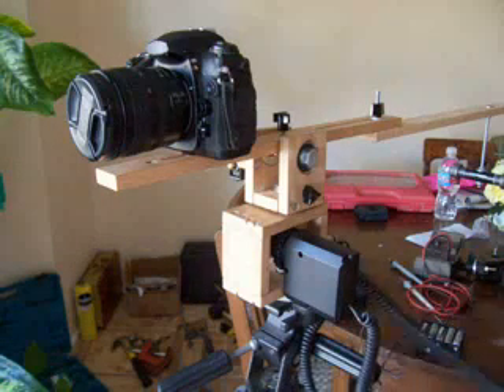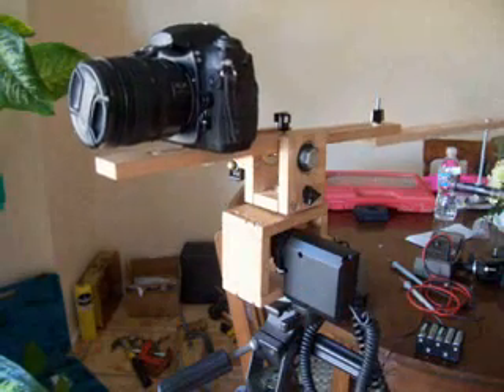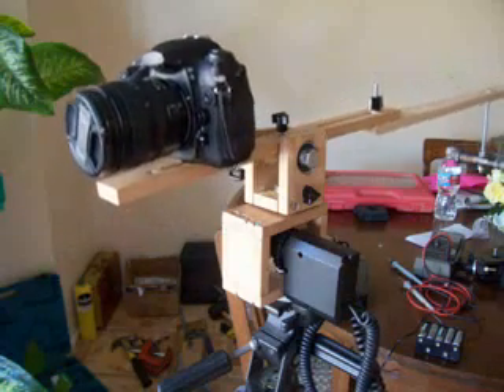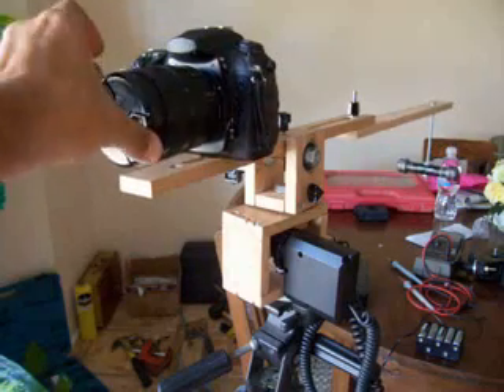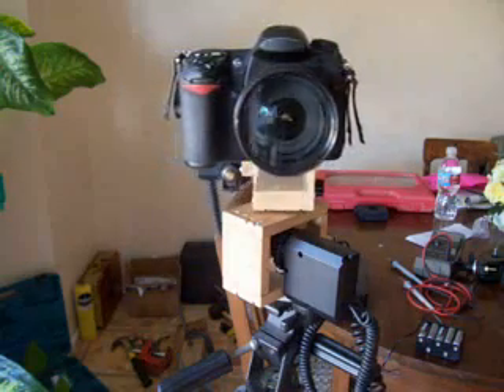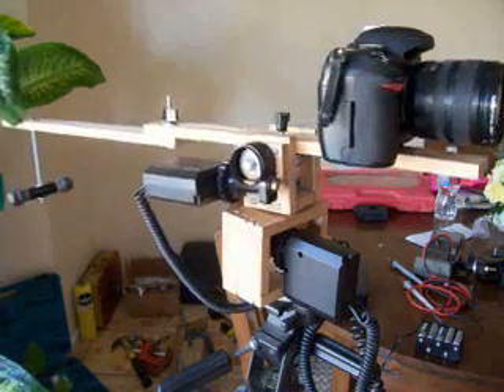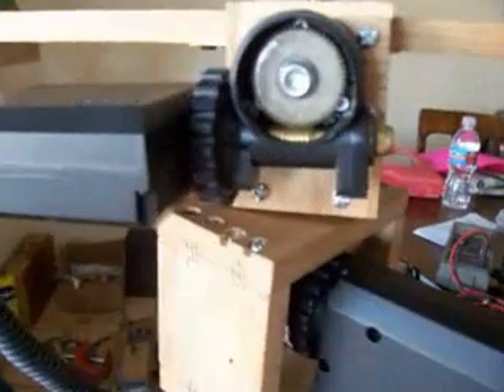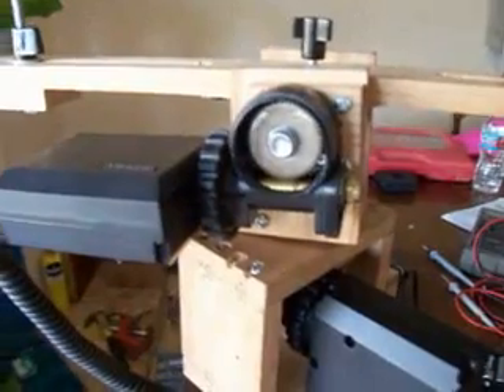Custom Pan Tilt Head Design for Time Lapse using DSLRs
This pan-tilt head is based on the one designed by Milapse.  I added a few things but the basic idea is the same.  The biggest difference in his is the big flat base bearing which I couldn't find.  I built my own from a lazy suzan bearing set.